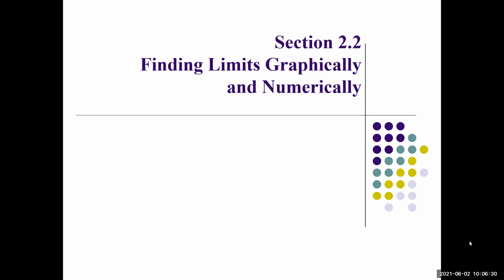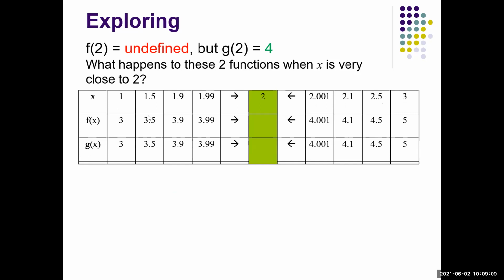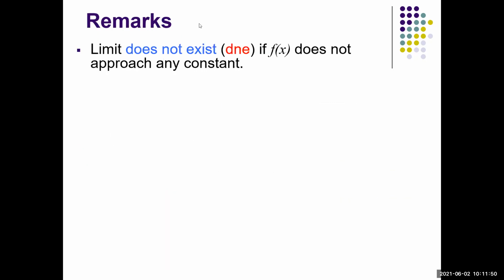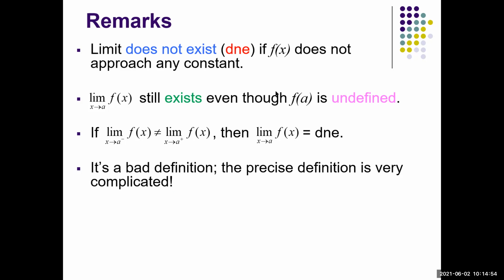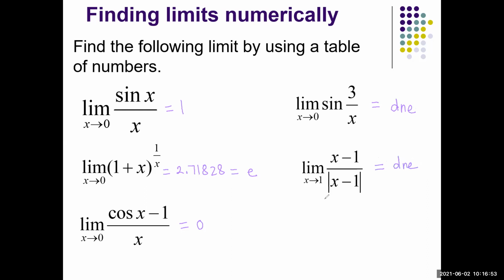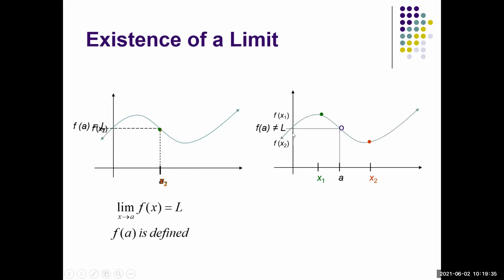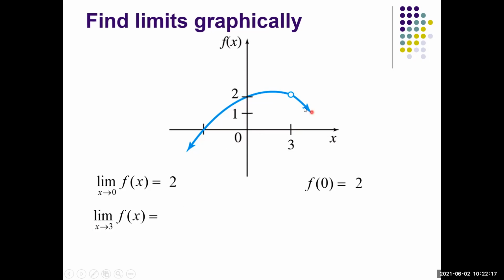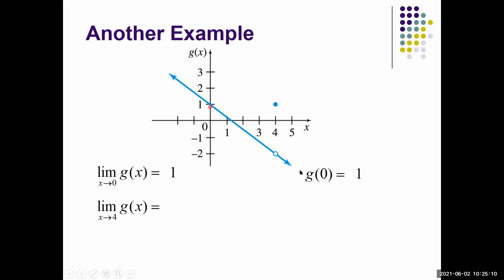2.2 Finding Limits Numerically and Graphically